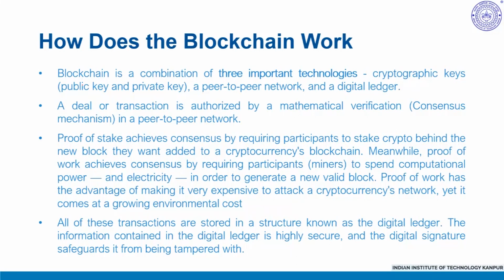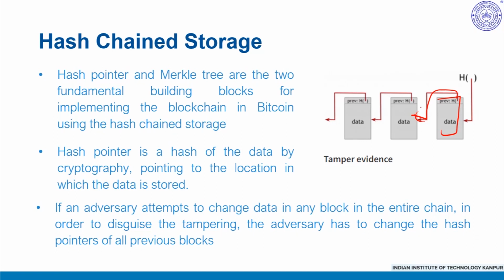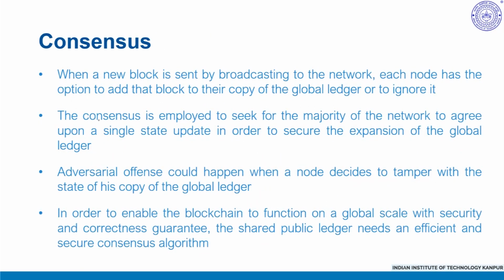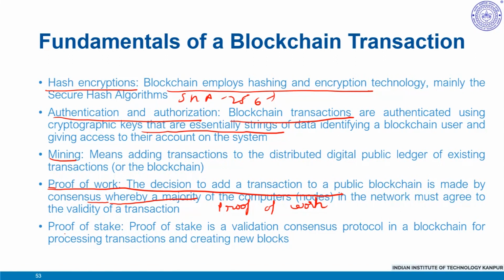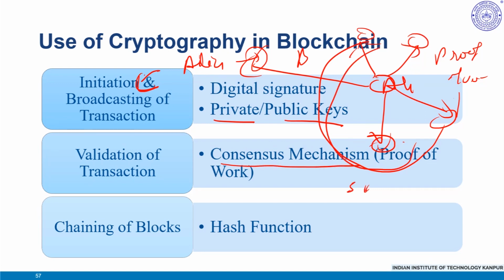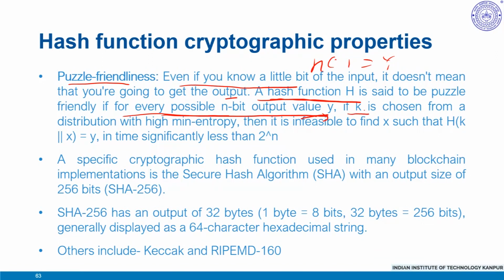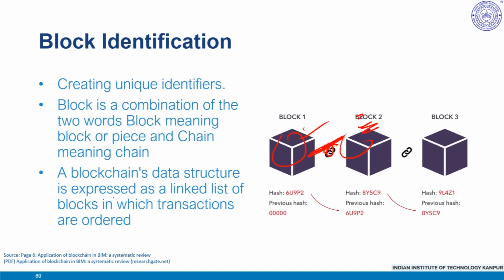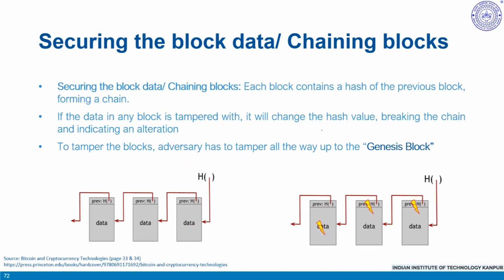Lecture 29: Introduction to block chain operations